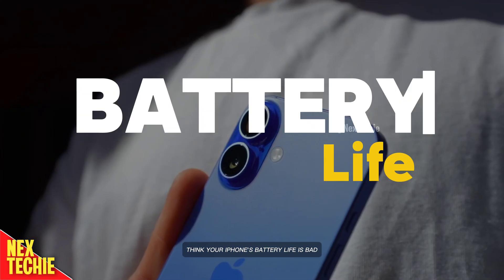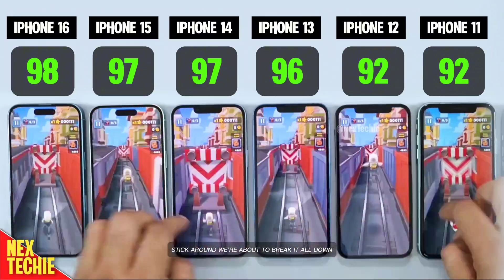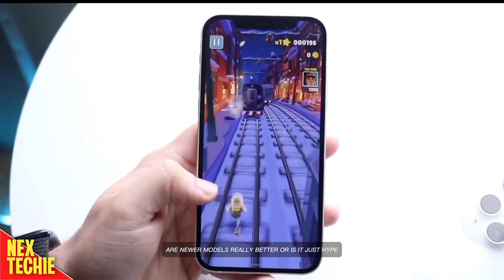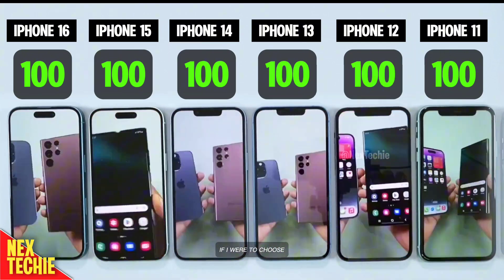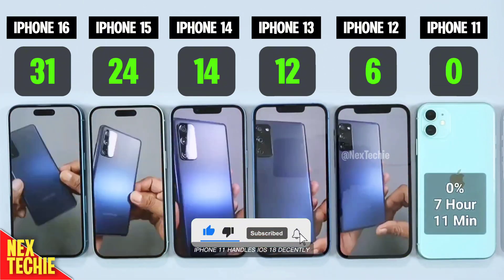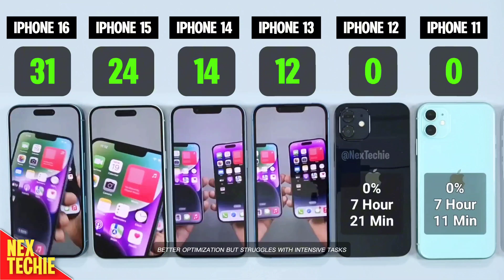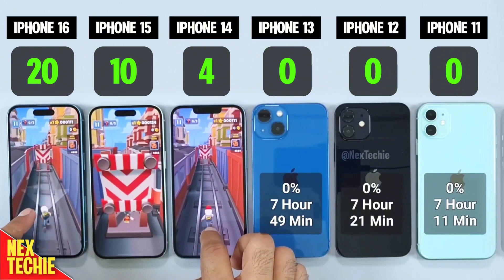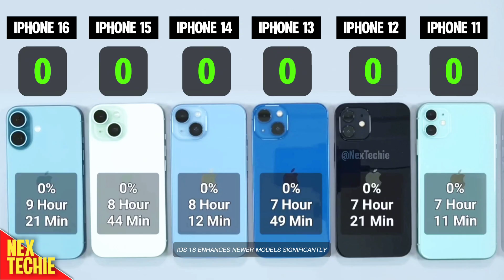Battery Drain Test - iPhone 16 vs 15 vs 14 vs 13 vs 12 vs 11 - ios 18.1 Battery Test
T O P I C⤵️
iPhone Battery Test 16 vs 15 vs 14 vs 13 vs 12 vs 11 - ios 18.1 Battery Test

iPhone 16 vs iPhone 15 vs iPhone 14 vs iPhone 13 vs iPhone 12 vs iPhone 11 Battery Test...iOS 18 Battery Test
In this video we are doing battery drain test between apple iphone 16 vs apple iphone 15 vs apple iphone 14 vs 13 vs 12 vs 11 as these are very popular apple iphones.